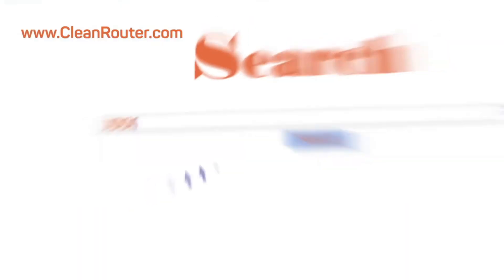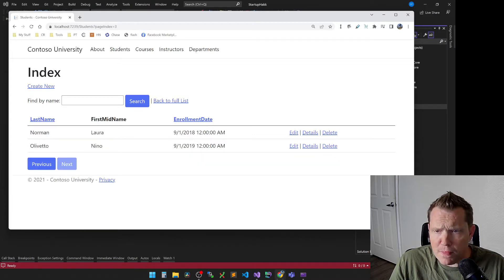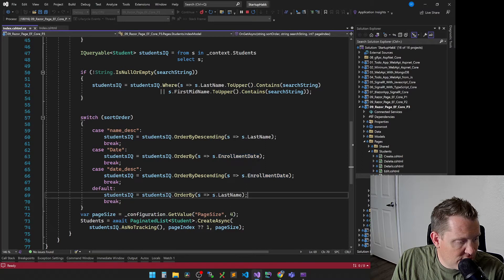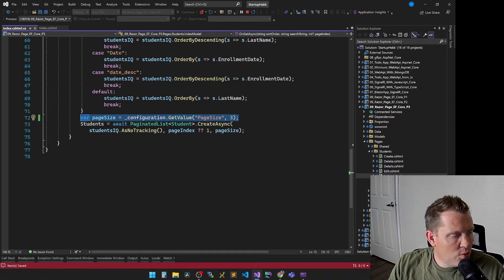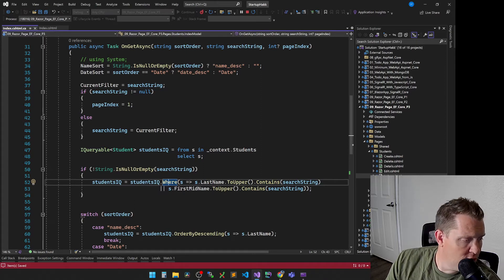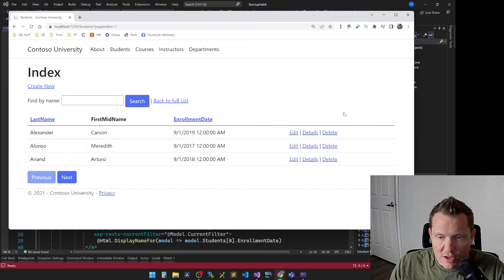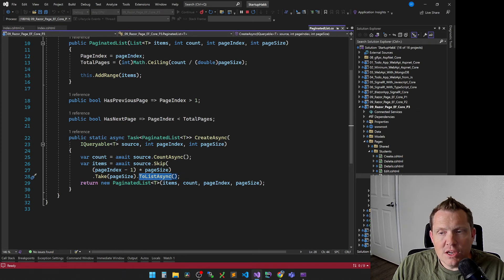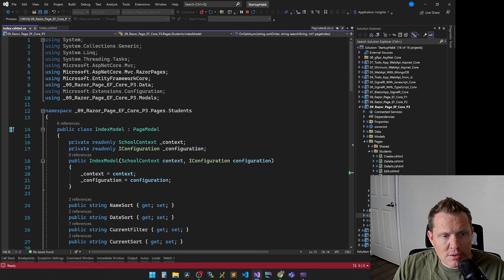C# dotnet core 6.0 Razor Pages with Entity Framework in ASP.NET Core — Paging, Filter, Sort (3 of 8)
Welcome to StartupHakk! Today we will be continuing our series on Coding for Entrepreneurs. I am a startup founder and developer and I know the perfect balance between the 2. So I am doing a series of coding tutorials that include easy projects to startup to make it easier for you to start your business, and build the things you need. Or, if you are just learning so that you can more efficiently manage developers and/or contractors - great! No matter what the reason that you are learning to code - I know that it will only make your business better. So let's get started!

This is the 3rd in a series of tutorials that show how to use Entity Framework (EF) Core in an ASP.NET Core Razor Pages app. The tutorials build a web site for a fictional University. The site includes functionality such as student admission, course creation, and instructor assignments. The tutorial uses the code first approach. This tutorial adds sorting, filtering, and paging functionality to the Students pages.

The University web app demonstrates how to create Razor Pages web apps using EF Core and Visual Studio. For information about the tutorial series, see the first tutorial.

If you run into problems you can't solve, download the completed app and compare that code to what you created by following the tutorial.
In this tutorial, the scaffolded CRUD (create, read, update, delete) code is reviewed and customized using Entity Framework.

It ultimately depends on the technology you're building on but in this series, we'll be working on .Net/.Net CORE. For that, you either want to use Microsoft Visual Studio or Microsoft Visual Studio Code. Both of them can be downloaded for free from the official website for both Windows and macOS.

You can download both of them and see which one suits your needs. In this video, we'll create a new project and create a simple Hello World application. It can act as a guide to get familiarized with different aspects of visual studio/code such as the solution explorer and properties.
Visual Studio vs Visual Studio Code

You can think of Visual Studio as a cookie-cutter solution that is jampacked with features and functionality. As Visual Studio is much more powerful, it works in most situations out of the box whereas Visual Studio Code can be considered a Lite version of it with lots of addons available which can ultimately make the two nearly identical. Some might even consider it as a "glorified text editor". In comparison, Visual Studio does require more knowledge to be utilized to its true potential unlike Visual Studio Code which is more beginner-friendly however, Visual Studio does offer more precise control over everything. At the end of the day, it all comes down to personal preference.

Welcome to StartupHakk.  My name is Spencer Thomason.  I am the CEO and Co-founder of CleanRouter, as well as many other products.
Here are some lessons that I've learned building a successful business while challenging startup norms.
My challenge is to push you to rethink startup success.
Keep your kids safe online with CleanRouter!

NEW! Keep your kids safe on the go with CleanPhone!